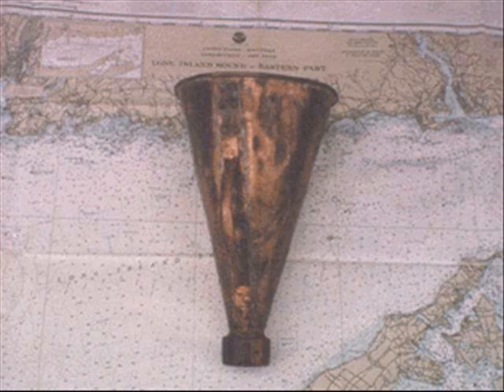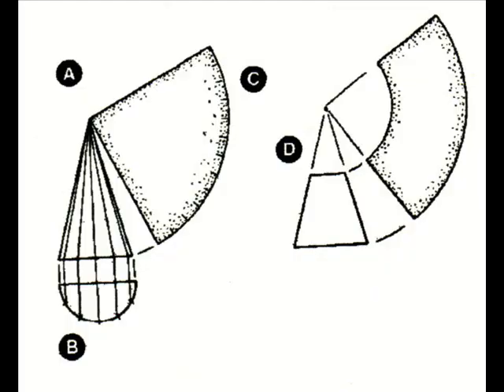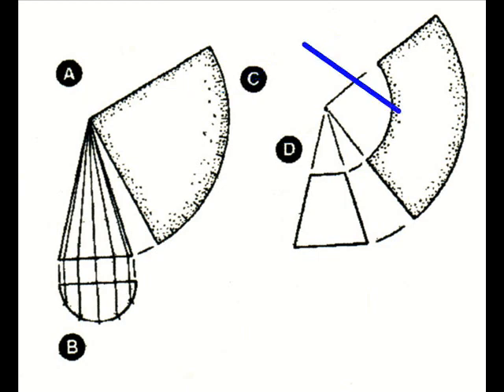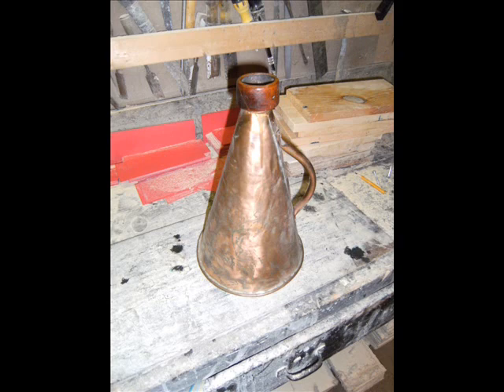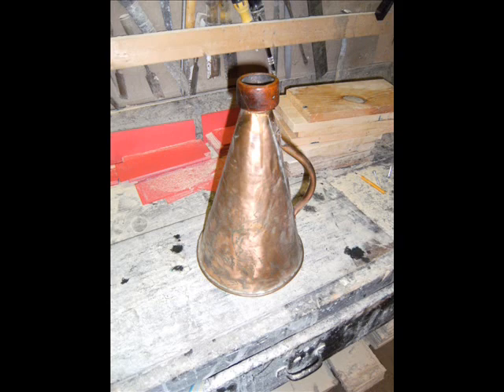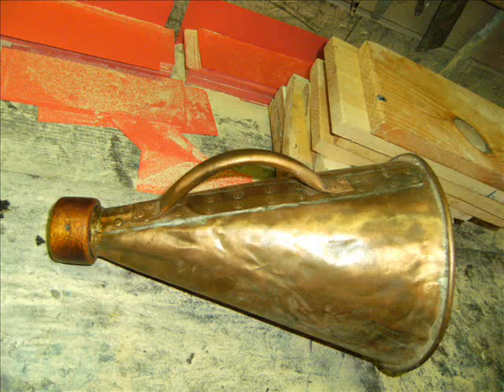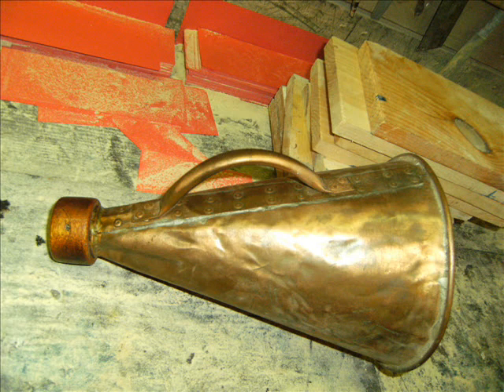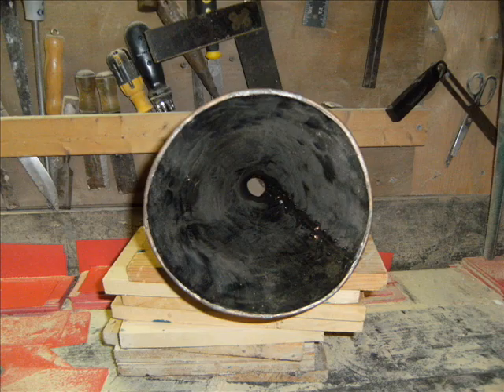TRADITIONAL BOAT STUFF--THE MEGAPHONE.wmv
How to make a Megaphone